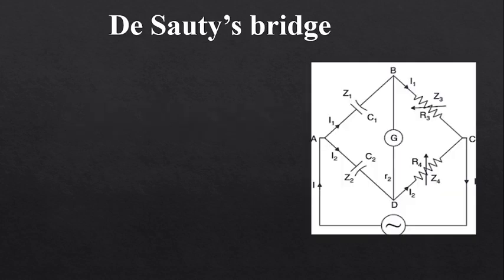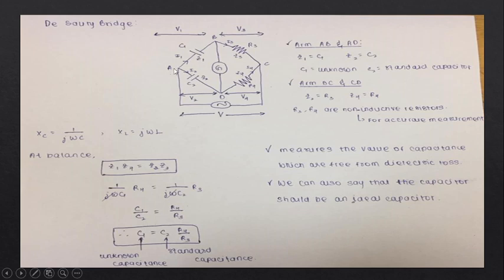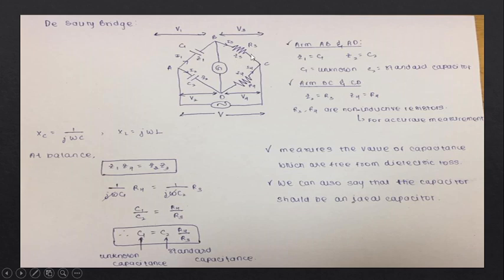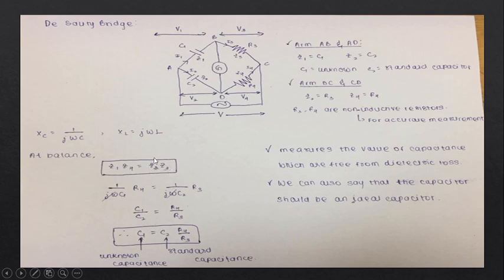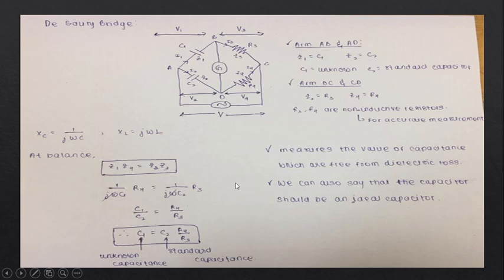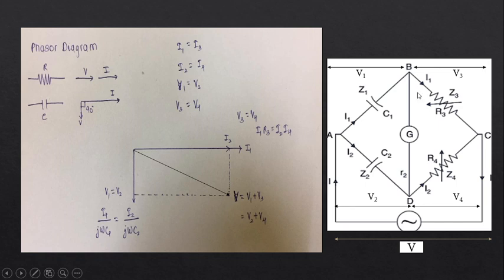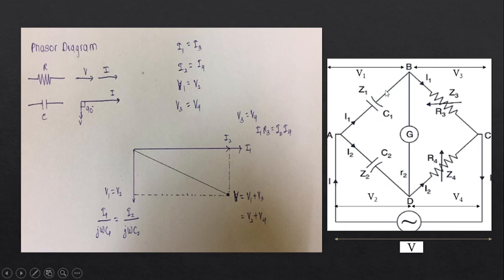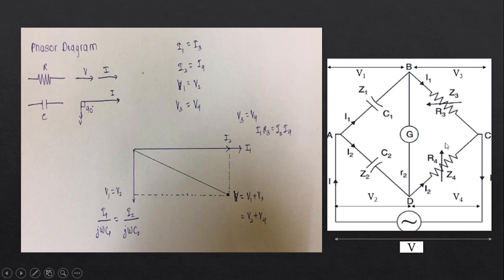De Sauty's Bridge - Solved Problems and Derivation.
Today we will be explaining about one of the types of AC bridge known as the De Sauty's Bridge. There are also few examples solved and the video also includes derivation and some pros and cons of the bridge.